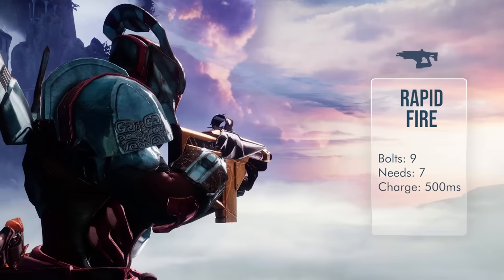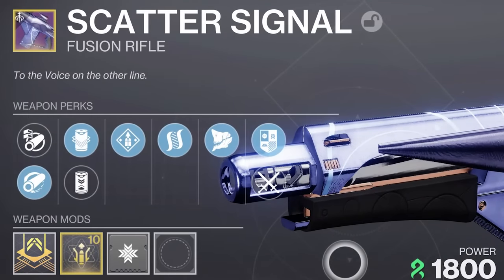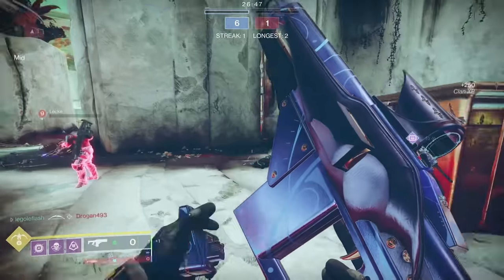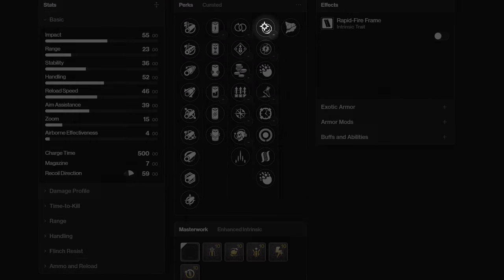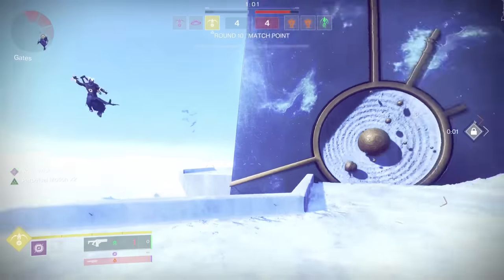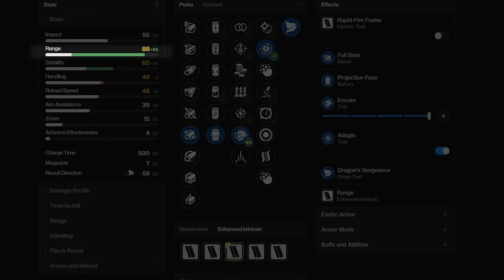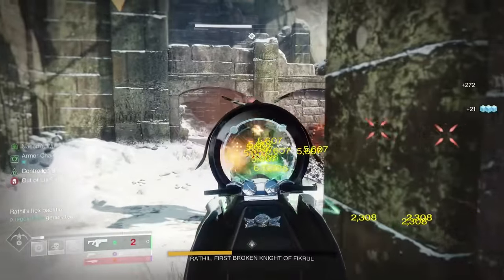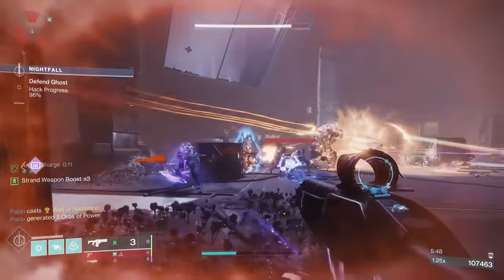CRAFT THIS Scatter Signal Fusion Rifle that DESTROYS THE META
0:00 - Scatter Signal Fusion Rifle
0:38 - Scatter Signal STATS
1:50 - Scatter Signal PvP PERKS
6:31 - Scatter Signal PvP GOD ROLL
10:33 - Scatter Signal PvE PERKS
12:32 - Scatter Signal PvE GOD ROLL
13:09 - Scatter Signal Fusion Rifle Summary

Really trying not to oversell this new rapid-fire fusion rifle for destiny2 but I think the utility and stats are going to give all other rapid-fire fusion rifles a run for their money!

Podcast:
Destiny Community Podcast